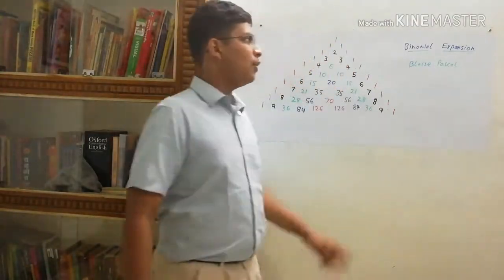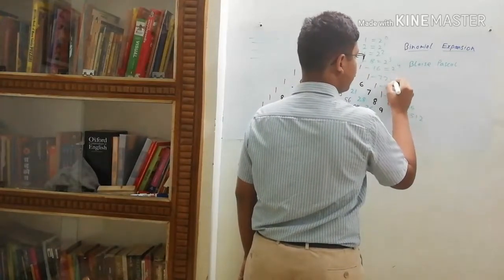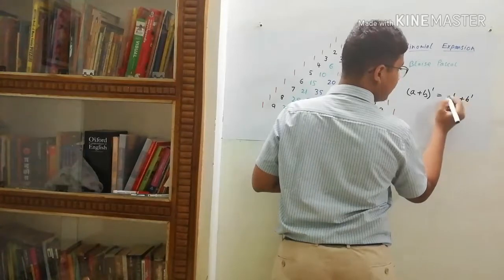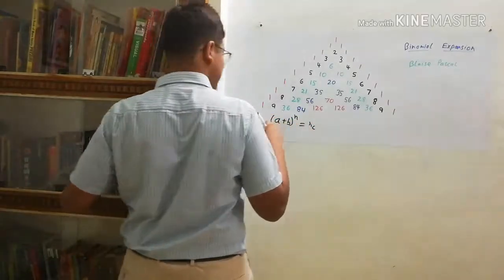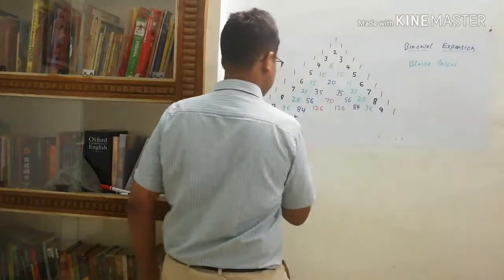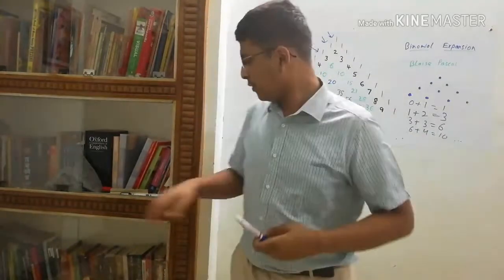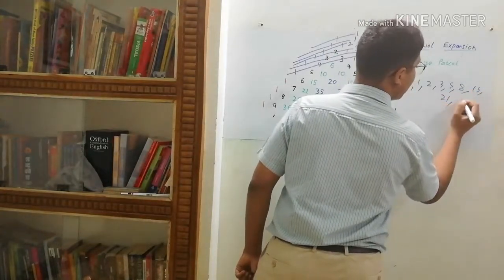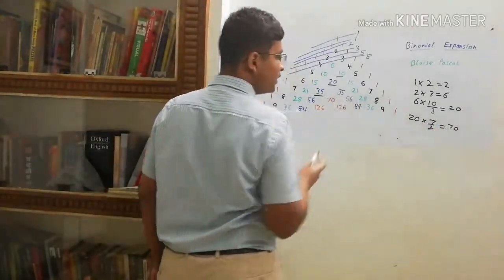Secrets of Pascal's Triangle - Manas Pandey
It is a Video on what is a Pascal's Triangle and how Blaise Pascal made Mathematics easy with it